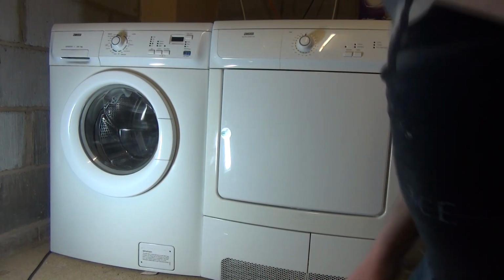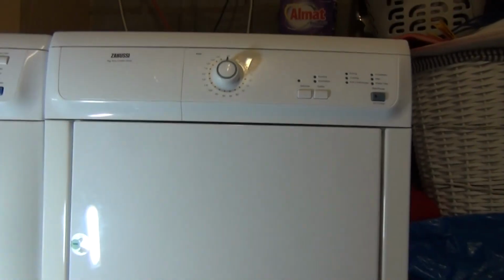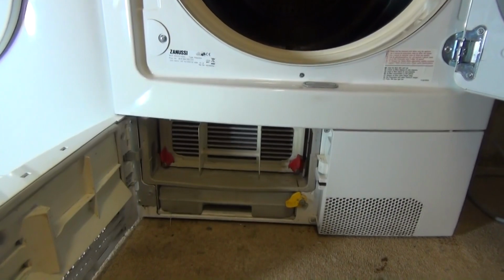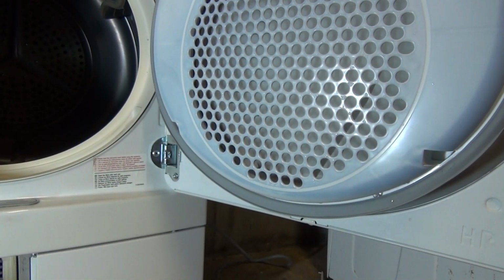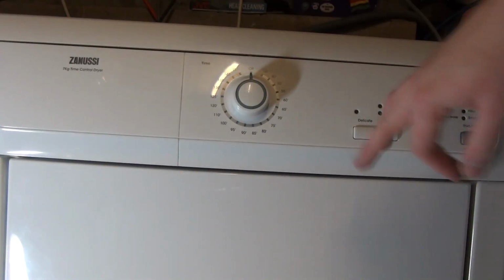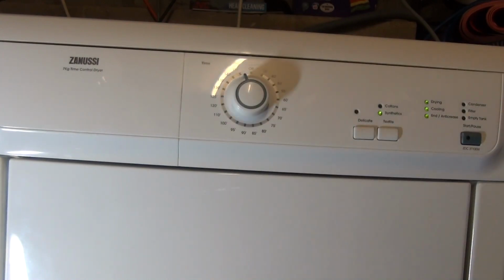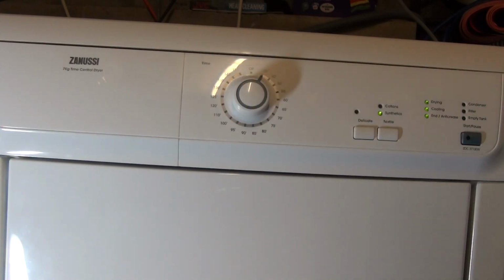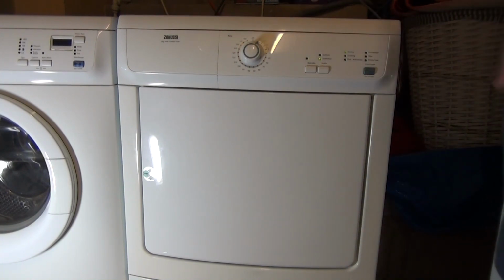Review and Demonstration of Zanussi ZDC37100w 7kg condenser dryer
this along with the zanussi zwf14380 review are both very old videos and 2 of the very first review videos I produced.